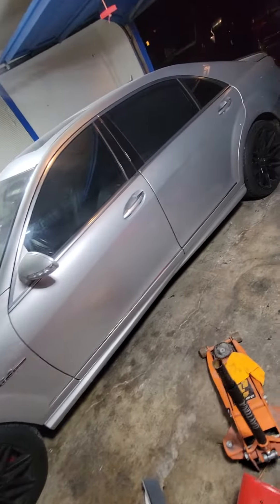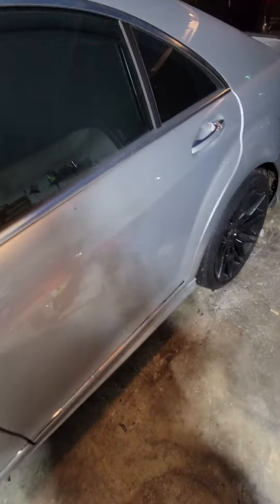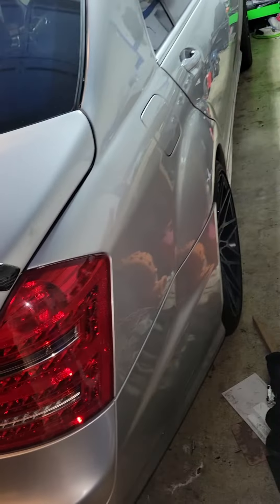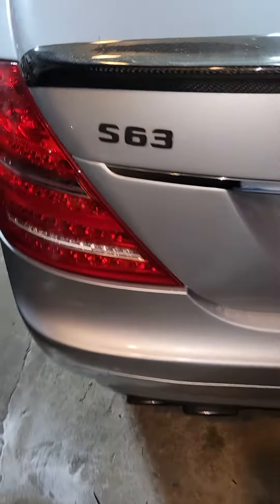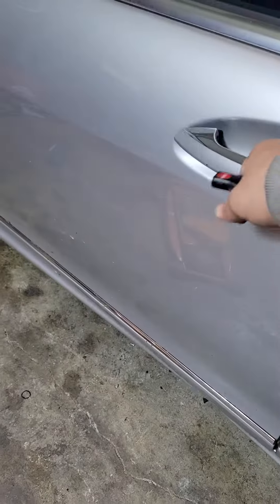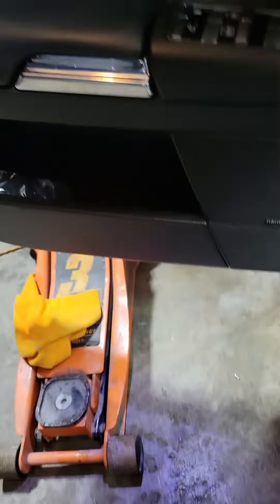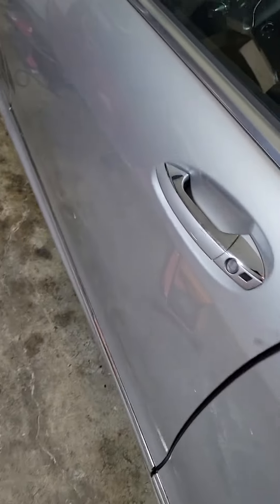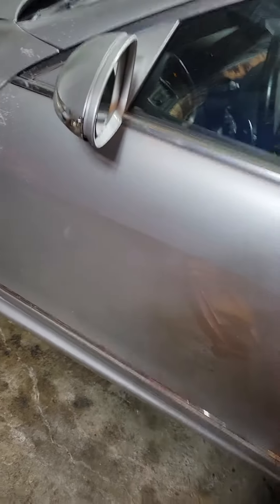mercedes AMG S63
straight pipe custom exhaust